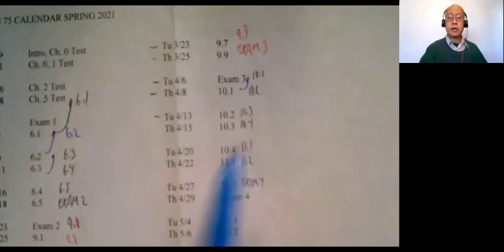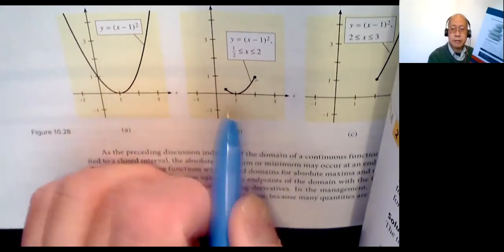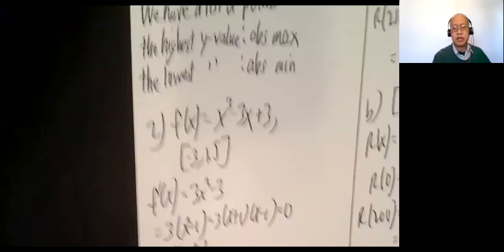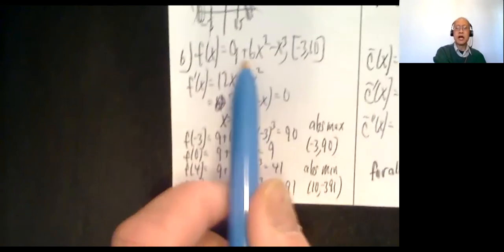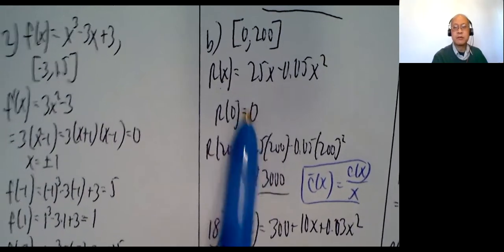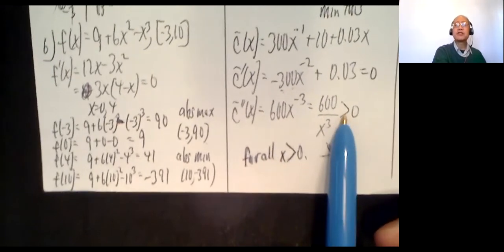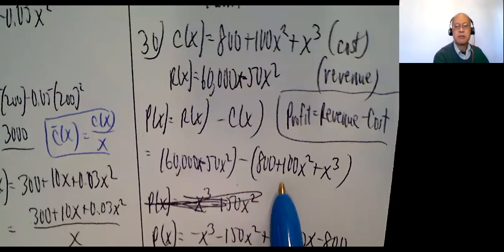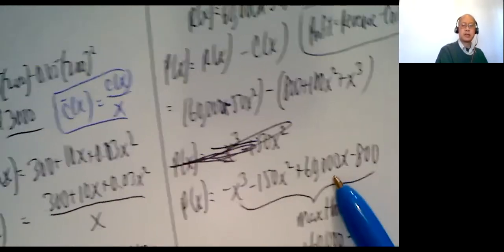MATH 75 TUE 04/13/21